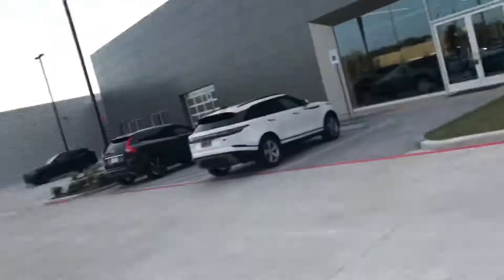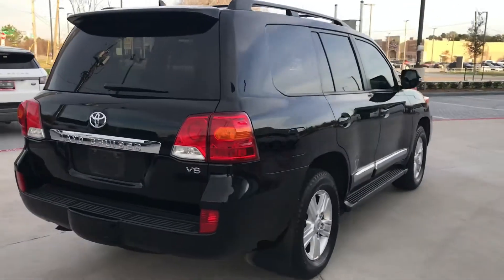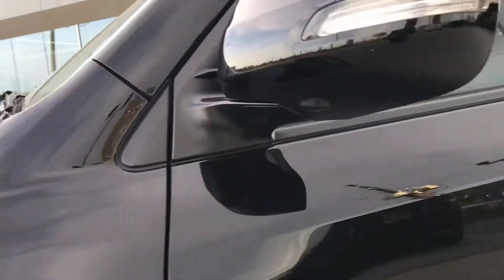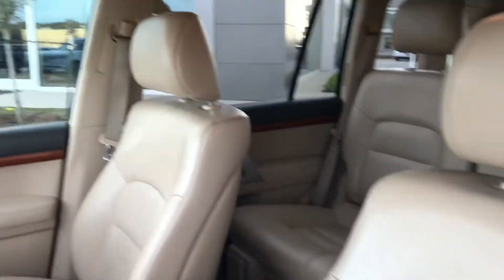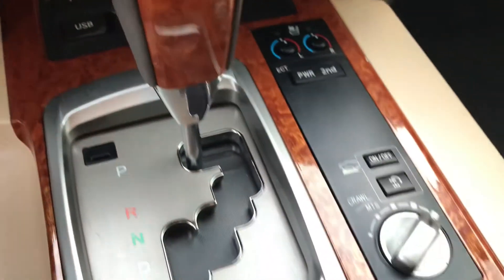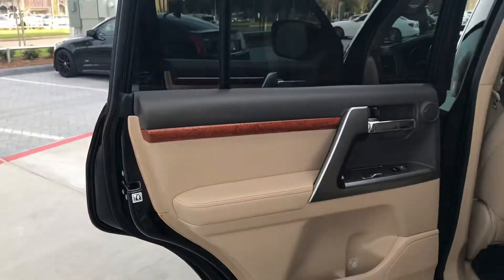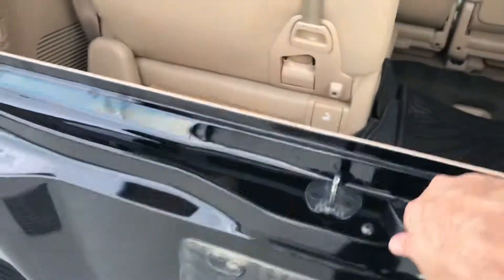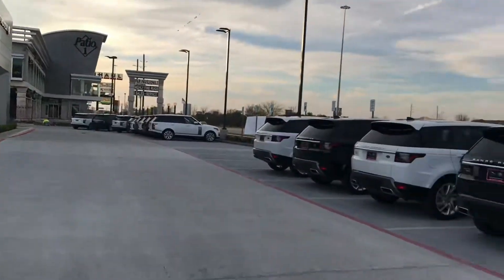2014 Toyota Land Cruiser